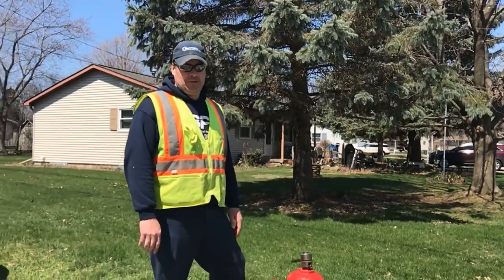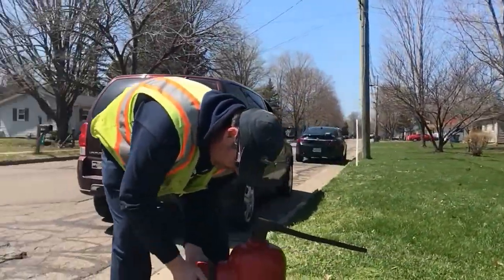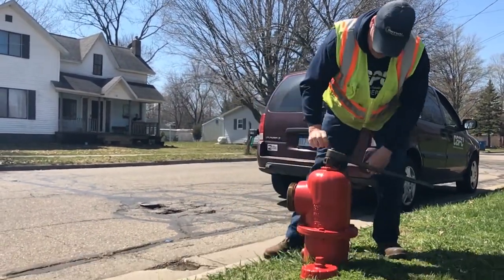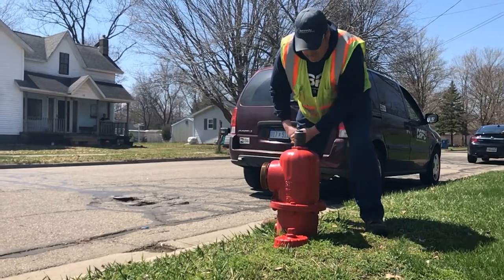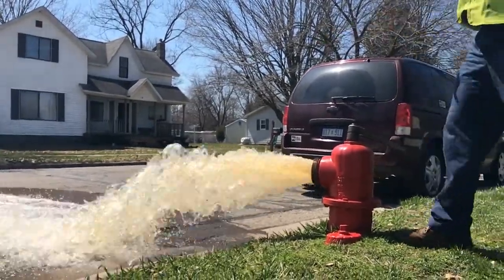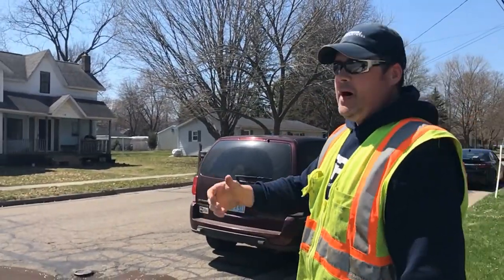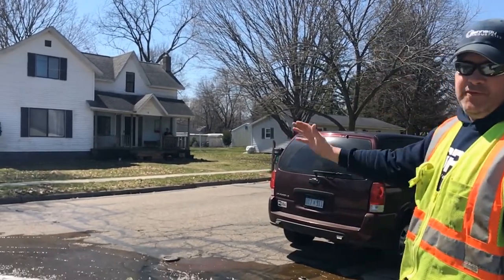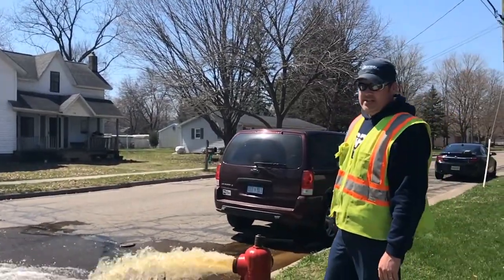CBPU Hydrant Flushing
Our CBPU crew shows how and why  we flush our hydrant systems throughout the City of Coldwater.